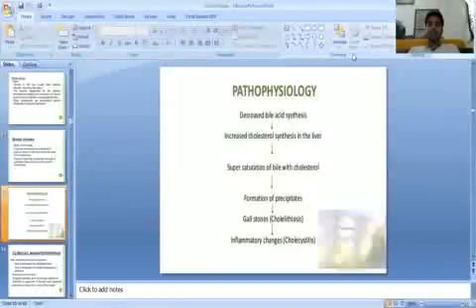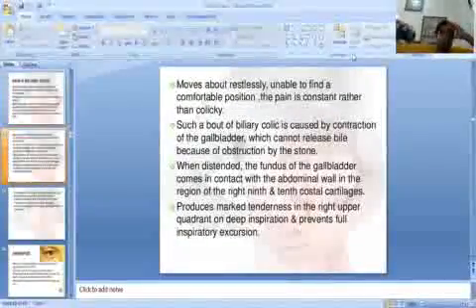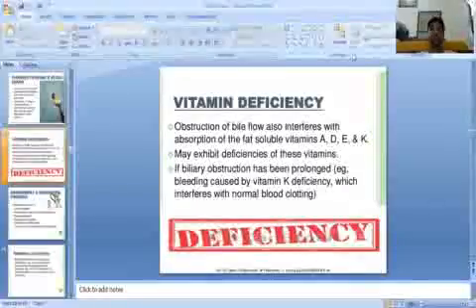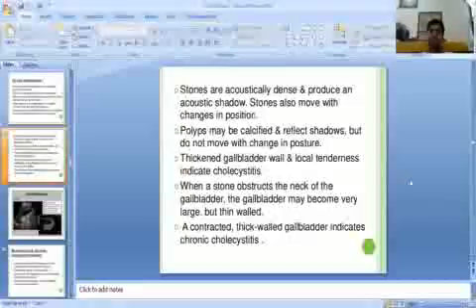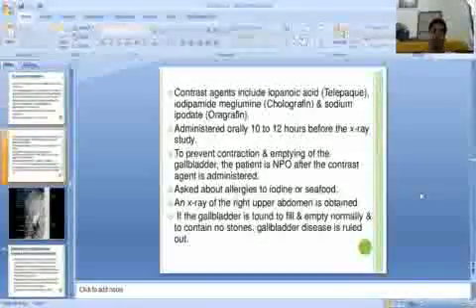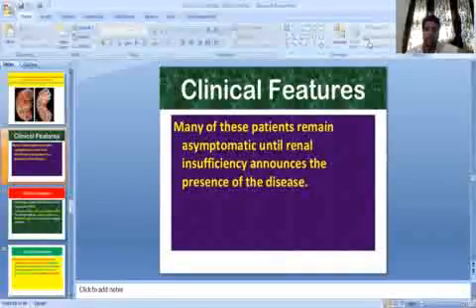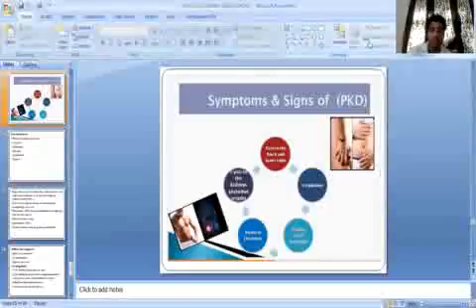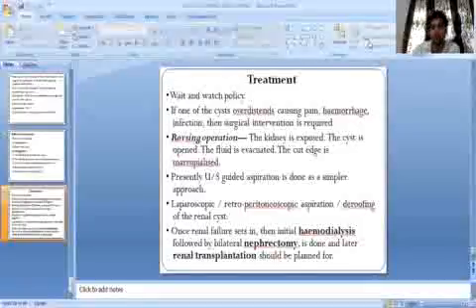Cholelithiasis part 2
bams 4th year
Shalya Tantra 2nd
session no. 5.6
name. Cholelithiasis part 2